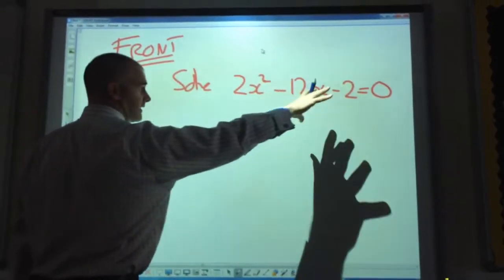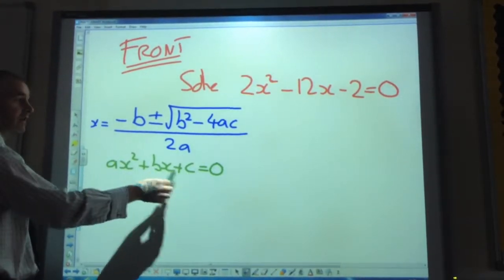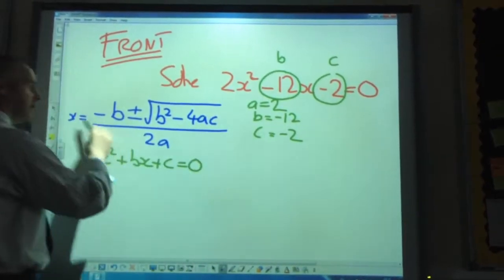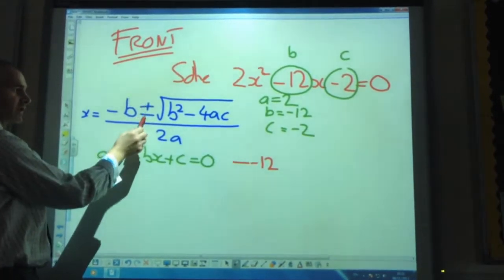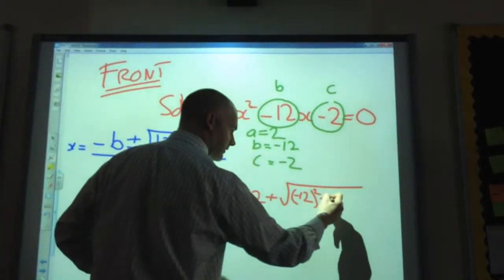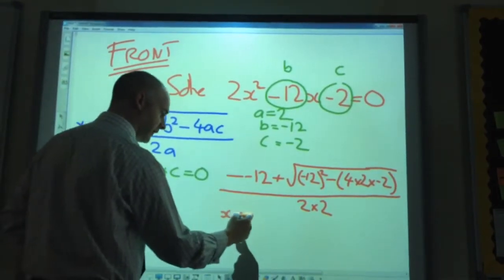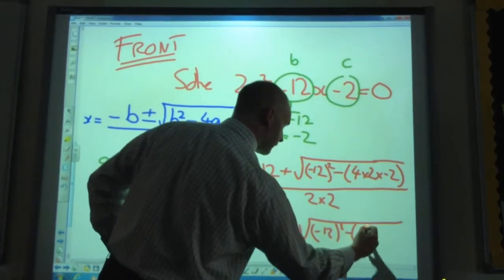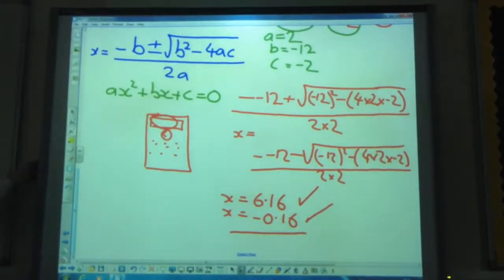Solving Quadratics using the formula